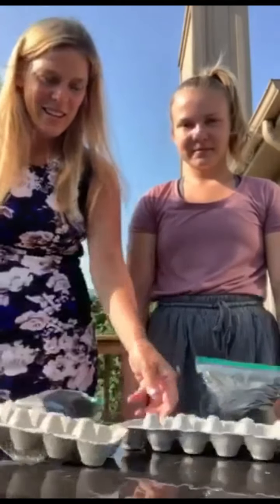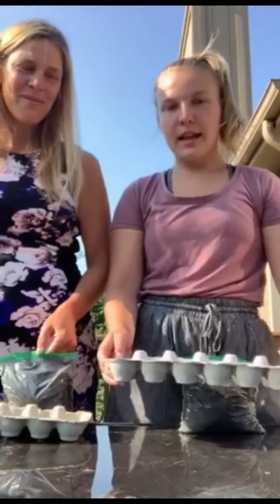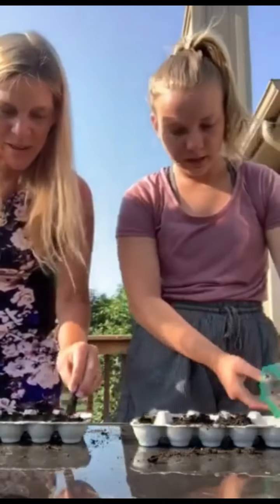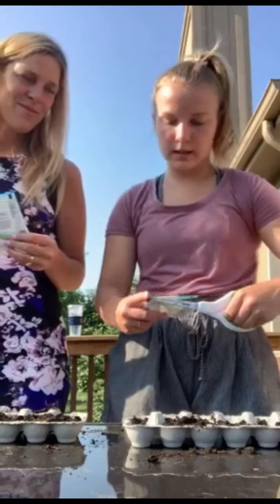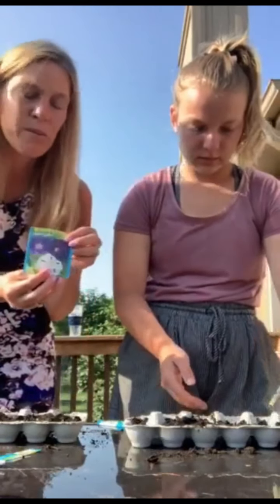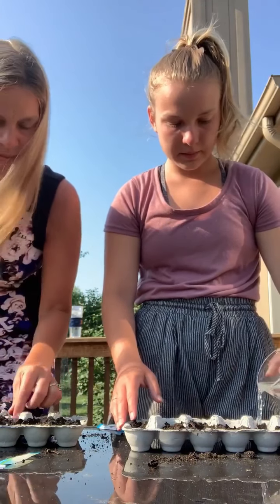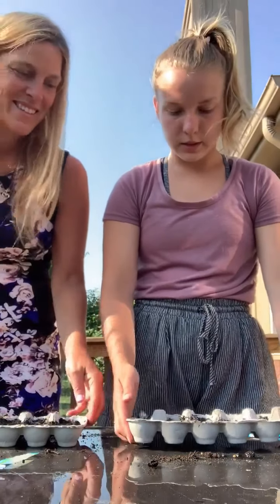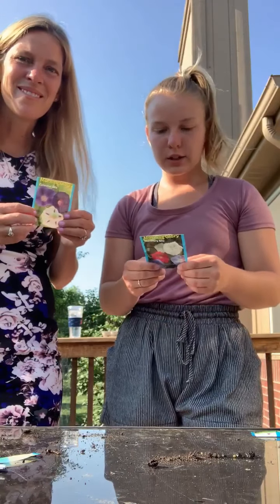Virtual Camp Seed Planting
Join Mrs. Cheryl and Miss Chloe in planting seeds!

You will need:
Egg Carton
Seeds
Soil
Water
Scissors

Send us pictures of yours once you plant them and as they grow!